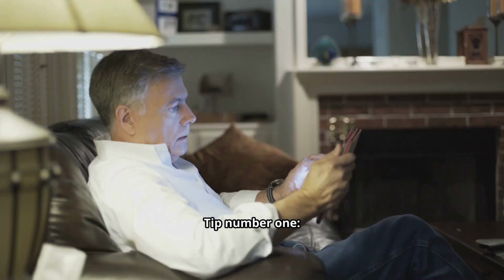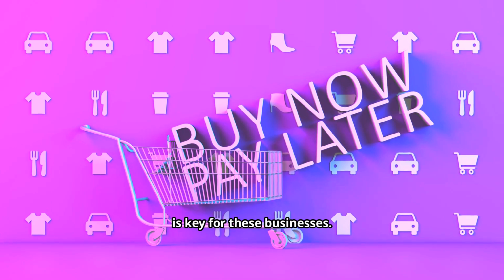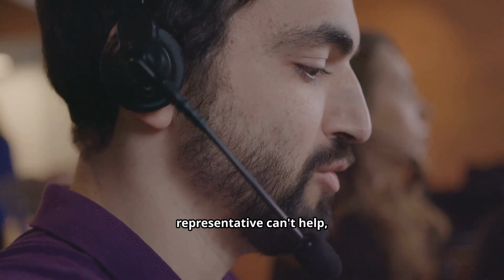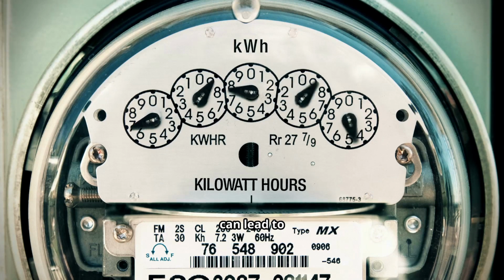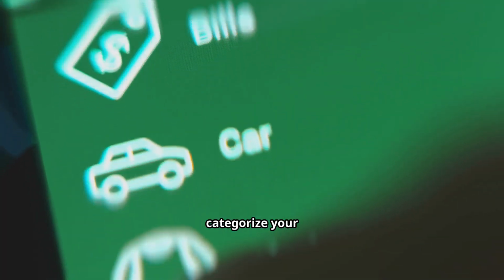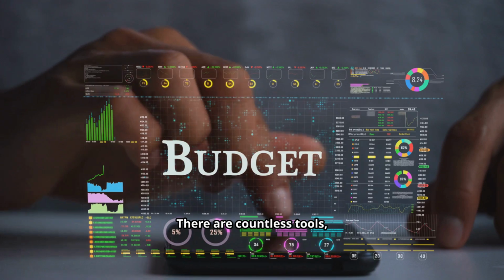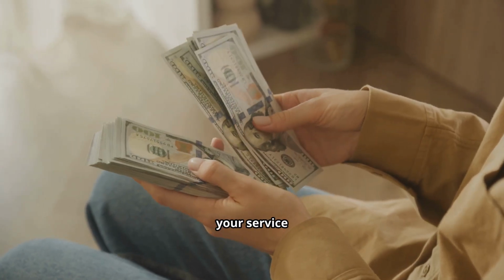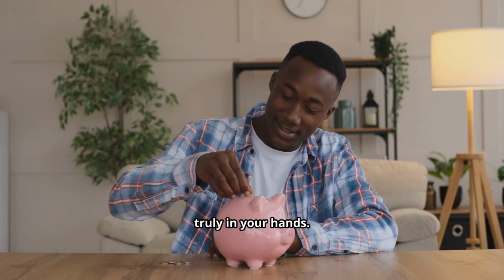Phone Companies Don't Want You to See This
SStop overpaying for internet, cable/TV, mobile, insurance, and utilities. In this video, I share step-by-step scripts and proven tactics to lower your monthly bills today—tailored for US providers like Comcast Xfinity, Spectrum, AT&T, Verizon, T‑Mobile, Cox, and Optimum.
▶ Playlists: Bill Busters / Money in 60s